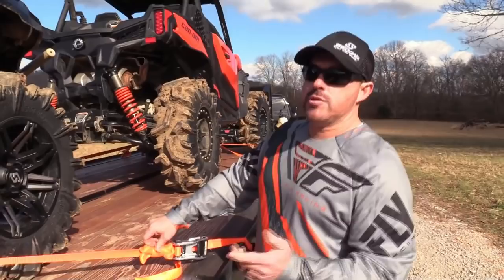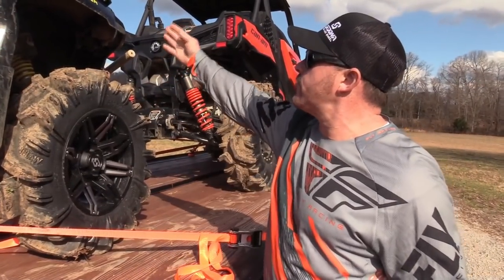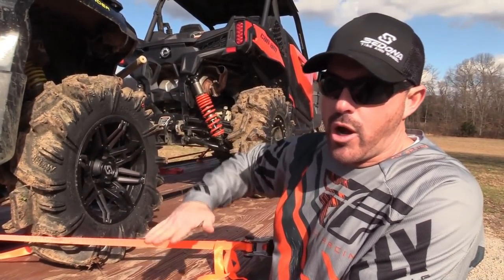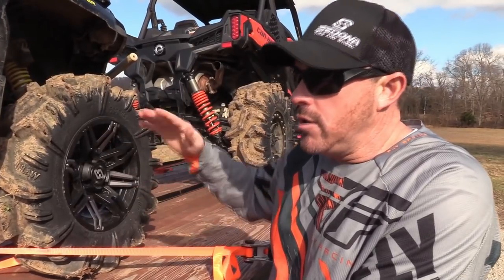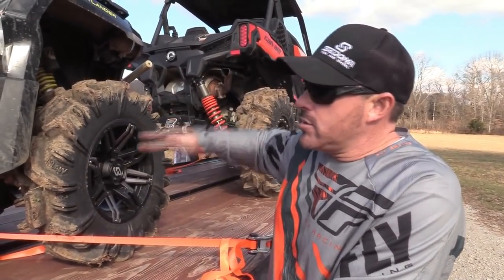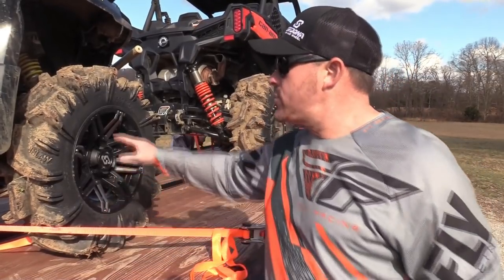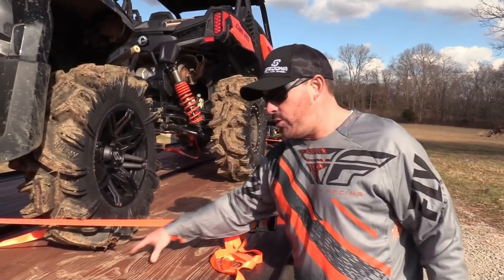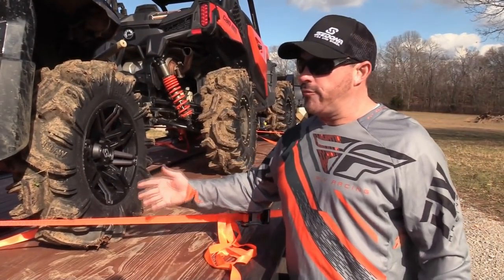HOW TO TIE DOWN YOUR ATV/UTV WITHOUT COMPRESSING YOUR SUSPENSION...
Not everyone has tire bonnet's so here's another option on how to strap down your ATV/UTV without compressing the suspension.